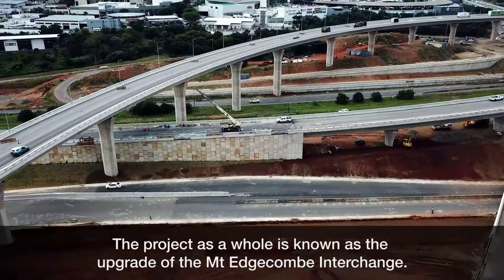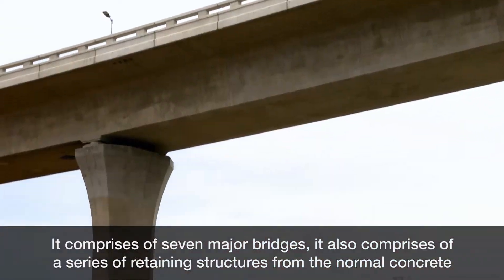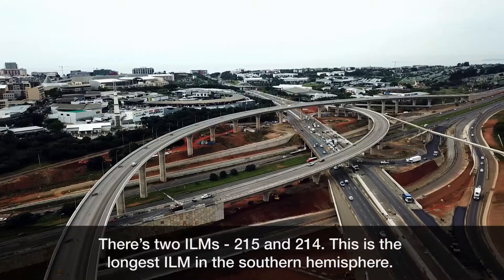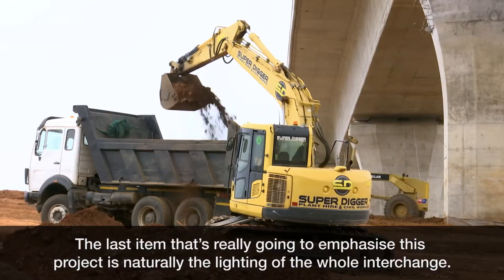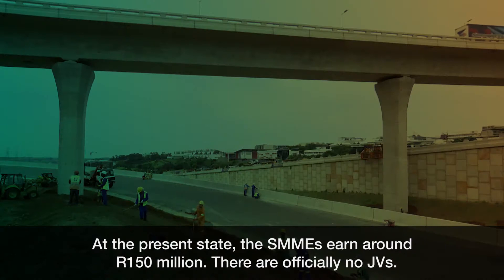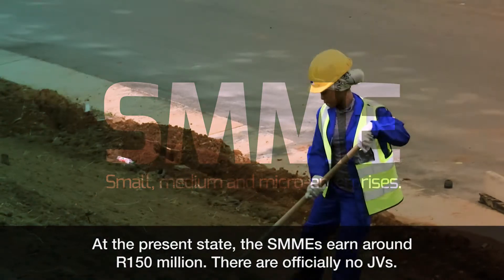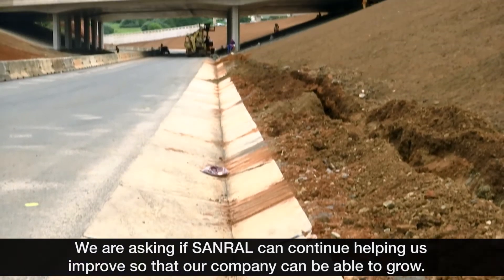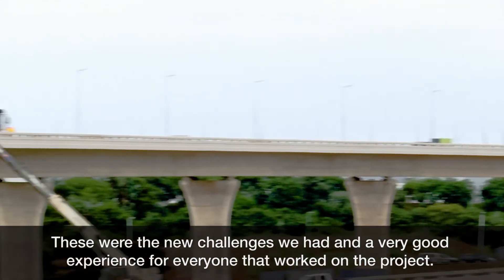Upgraded Mt Edgecombe interchange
With the summit at 26m, you may feel a little uneasy on your first pass over the fresh asphalt at the Mt Edgecombe Interchange. It’s an impressive and thrilling structure.

The multiple engineering achievements behind this mammoth project are testimony to the exceptional skill and abilities of the entire construction team.

The project engaged 80 designers at the peak of the design phase. Not a single road was closed permanently during construction.

The Incrementally Launched Method of bridge building was used, so as to create as little disruption to road users.

A defining feature of this project is that it has one of the longest bridge viaducts ever constructed in South Africa. This viaduct, referred to as B0215, has a deck length of 947 meters, which also makes it one of the longest incrementally launched bridges in the Southern Hemisphere.

This upgrade has forever changed the landscape and will no doubt become a recognizable landmark.

Resident engineer Henk Kaal said although there was a lot of skepticism about the project ever getting completed, motorists are now beginning to smile as they start enjoying the improved flow of traffic.